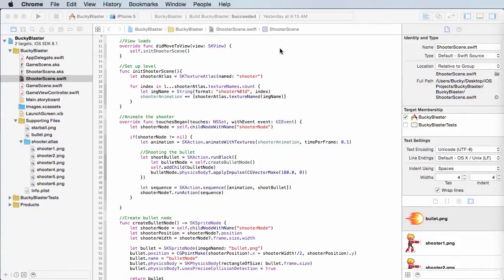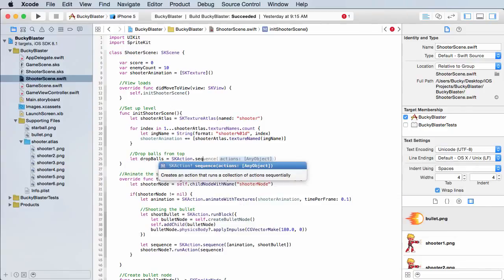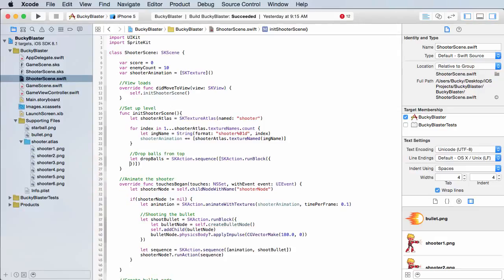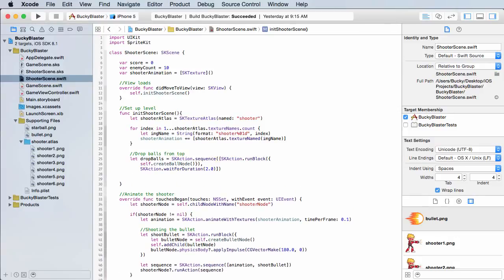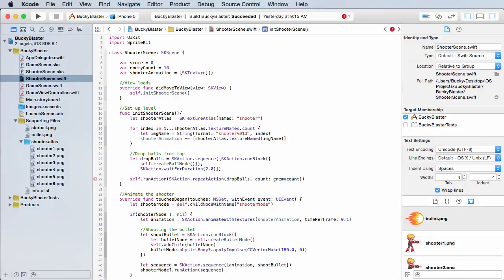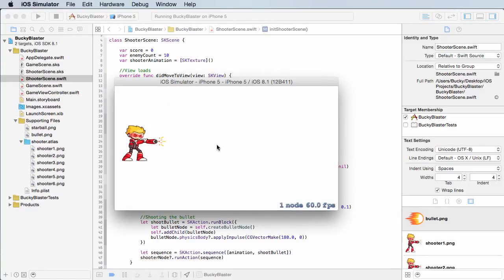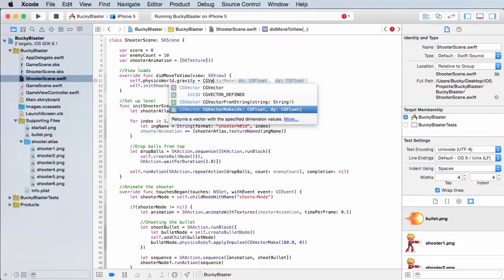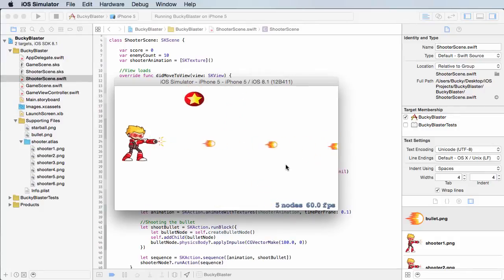iOS Development with Swift Tutorial 40 Shooting the Falling Balls